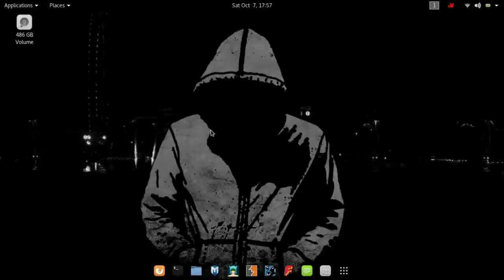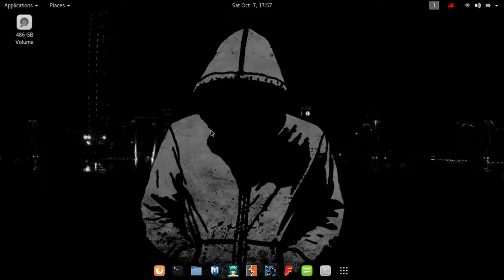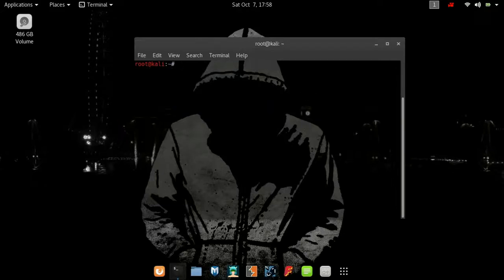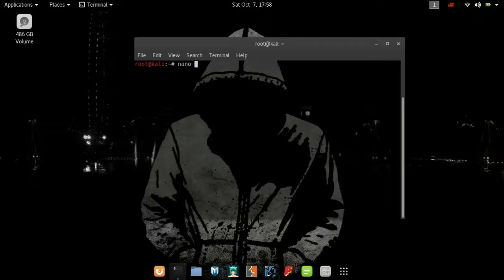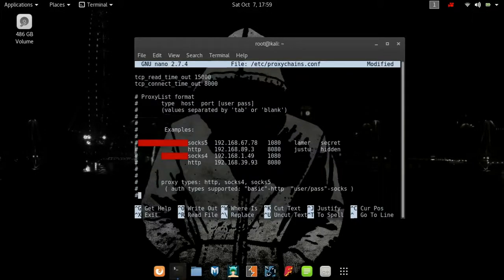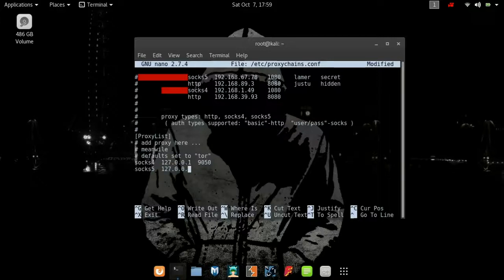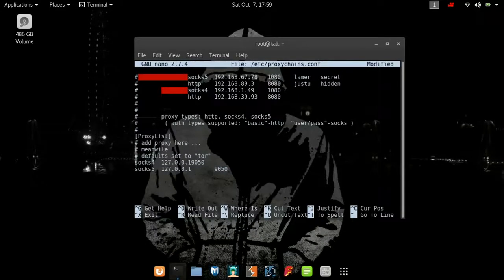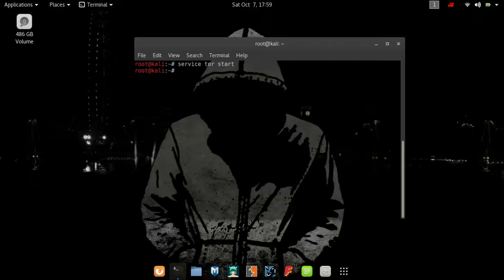How to use PROXY CHAINS in Kali Linux 2.0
HELLO FRIENDS! IN THIS VIDEO WE WILL TALK ABOUT PROXY CHAINS AND HOW TO USE IT IN KALI LINUX USING TOR SERVICE
YOU CAN ALSO USE IT IN WINDOWS & MAC